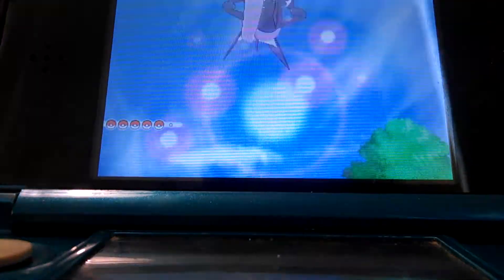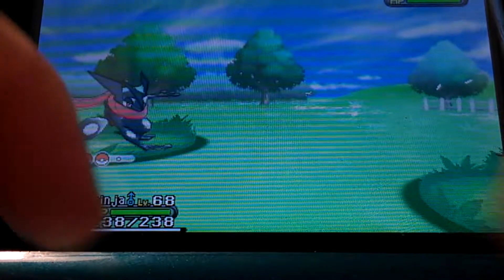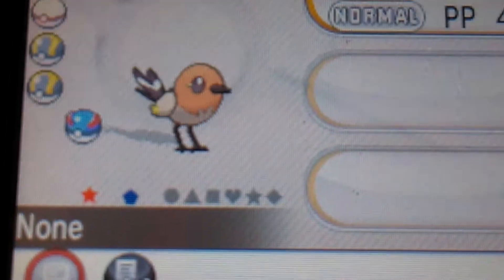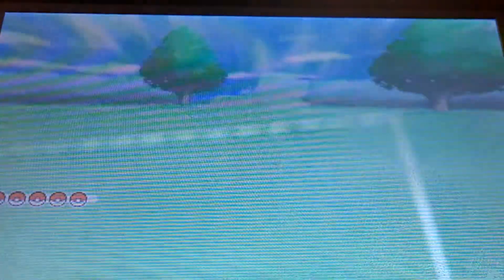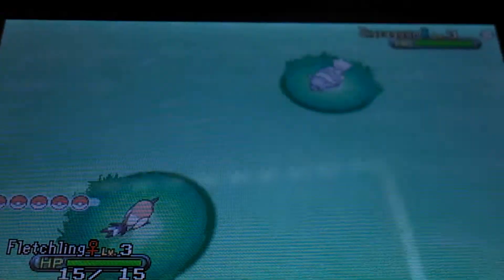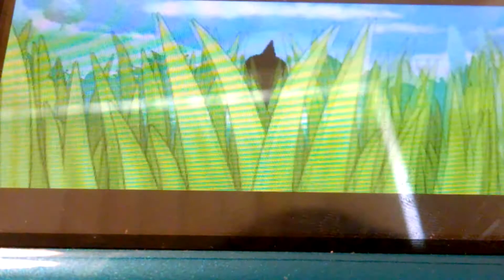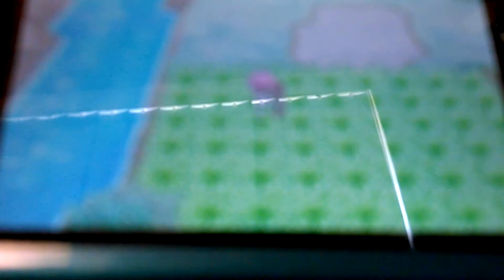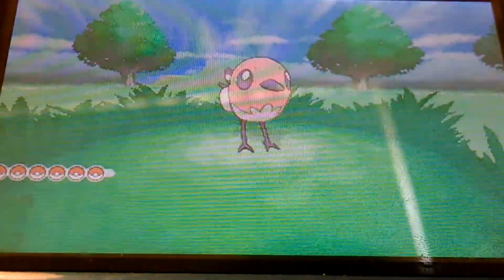Almost live sparkles random shiny fletchling!!!!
OK! So I decided I wanted to try and chain, so I go into the first patch of grass I see, and its shiny!